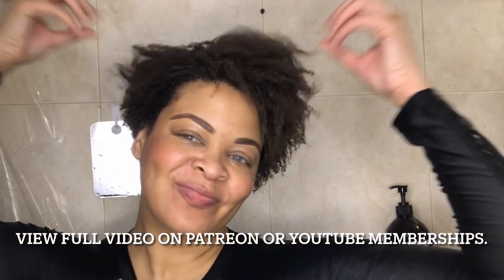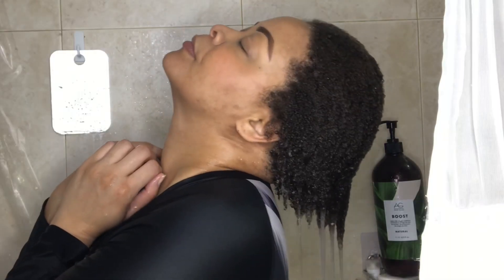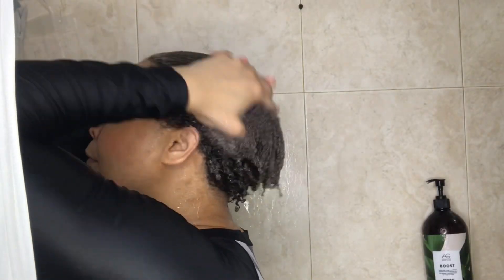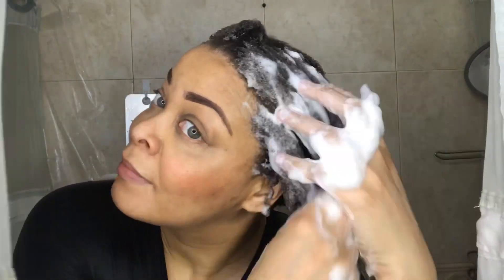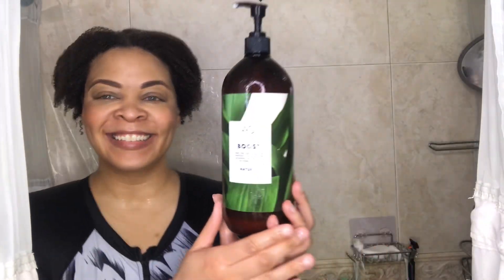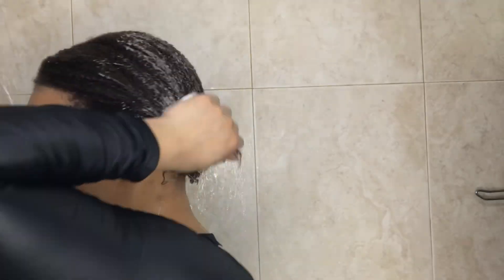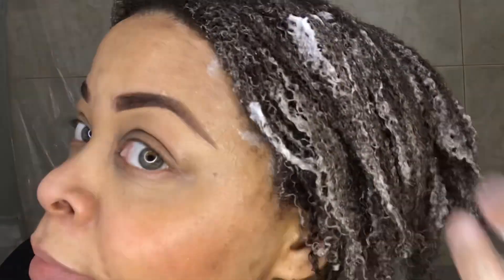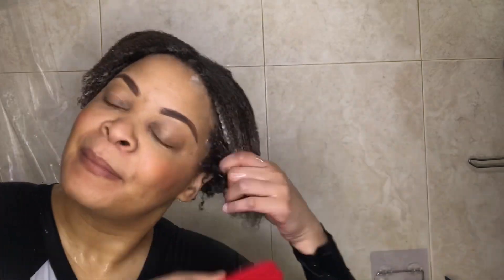Wash and Go Preview-Natural Hair Styles-Diy-Short Natural Hair-Hydration-AG Hair-no raw oils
Use it to shop Balance and Boost Shampoo and Conditioner

Hi,

I’m Nicole and I started the 30day hair detox in January 2021. I go little to no definition to my natural style and had plateaued in my hair progress. I’m documenting my hair journey since and how the simple hair care is working for me.